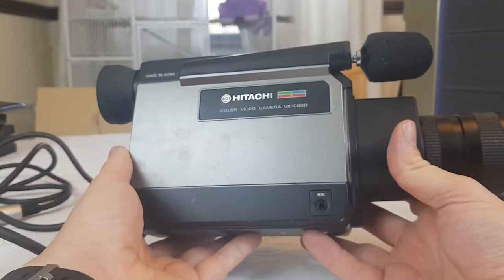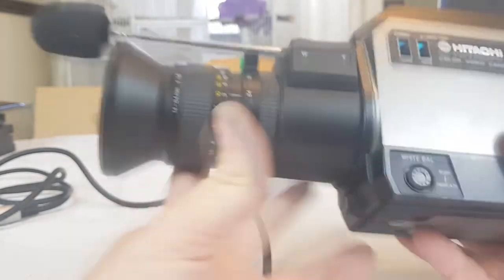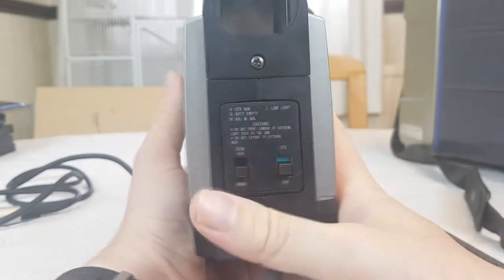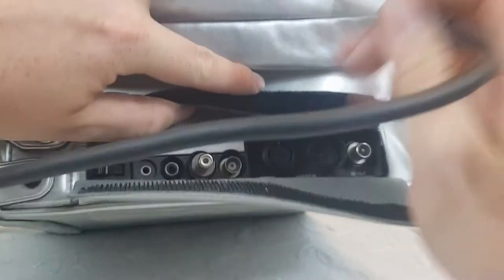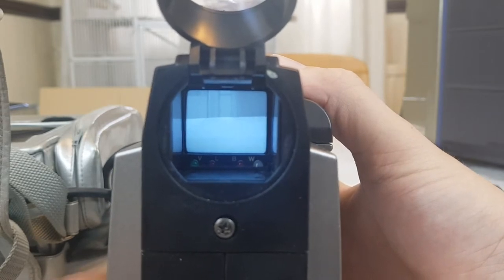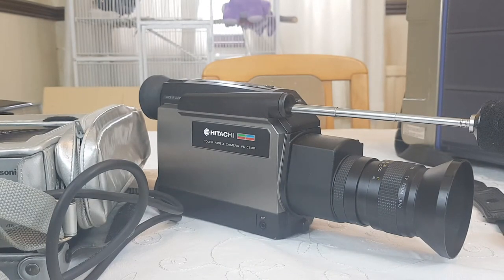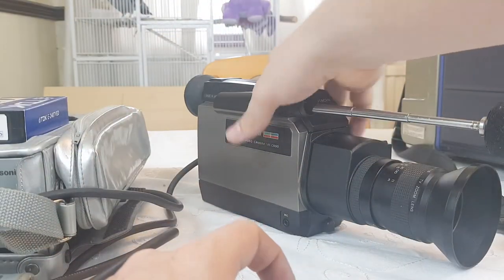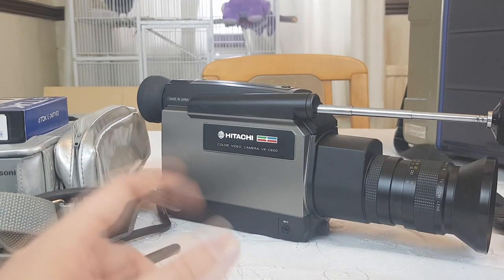The Hiatchi VKC600 lookat and review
hello everybody! it's time for another camera.

today we are looking at the ebay brought £3.70 Hitachi VK C600 tube based camera running with a VTR.

I like this camera. I do hope this video is of use to you folks

00:00 Introduction
01:00 Camera lookover
03:55 What is a VTR
05:30 Now it's powered up
07:45 Video footage
16:16 Ending